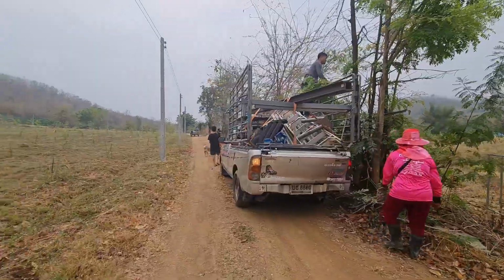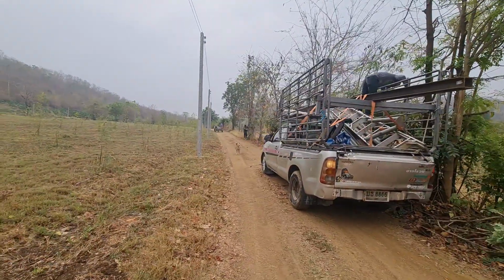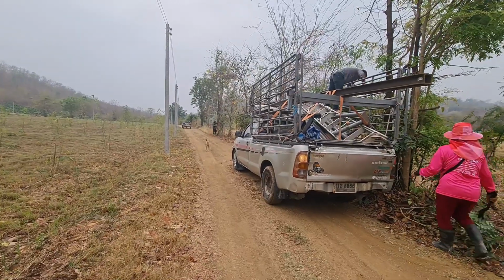You Won't Believe What We Did: Bought A House And Took A 700km Journey To The Farm!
I have uploaded a new video of the knockdown house arriving at the farm after a 700KM journey from Rayong. The footage is a mixture of drone footage and camera footage. The arrival of the House has been 3 months in the planning. We have had to trim and cut many trees on the property so the truck could access the land along the Family farm road. Exciting times for myself, Pam and PK.